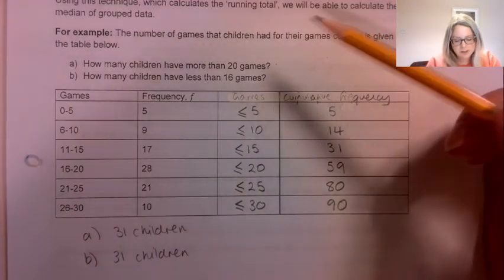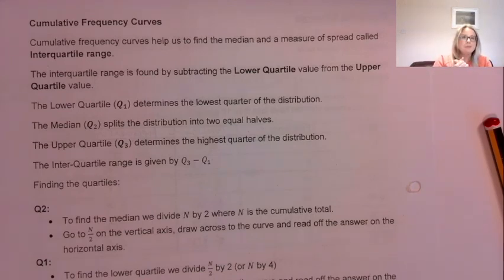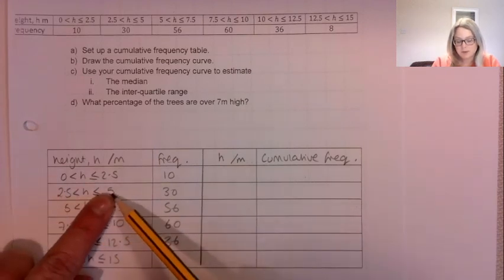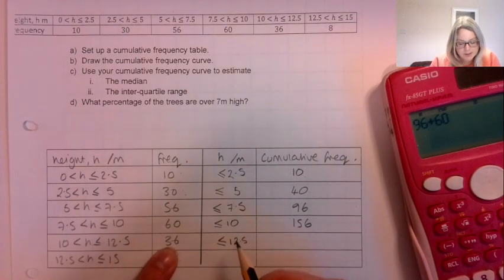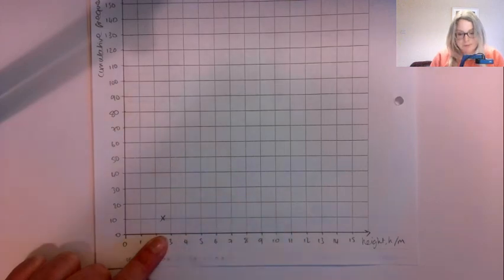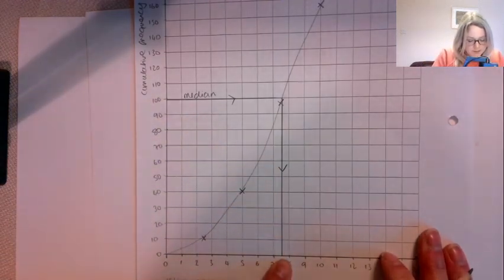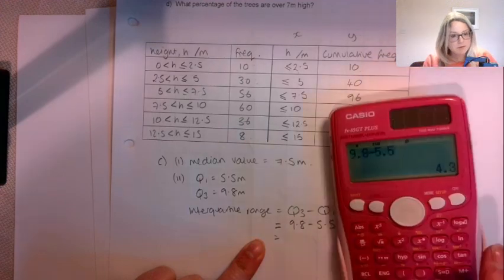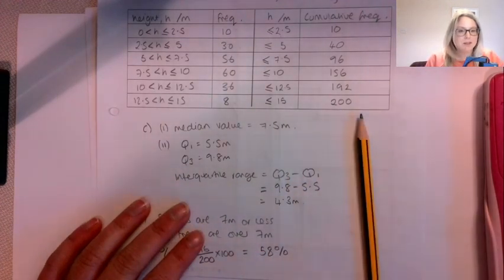10S interquartile range notes